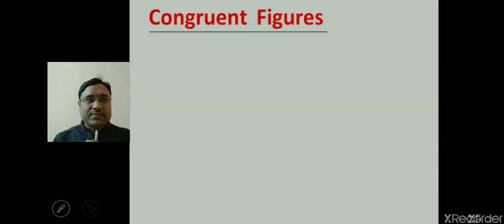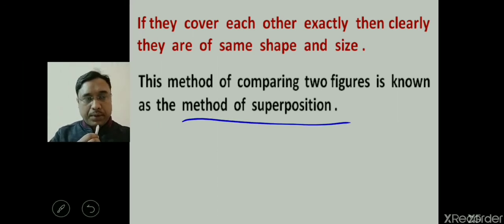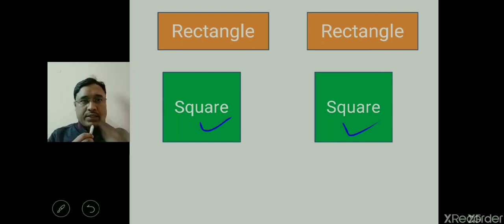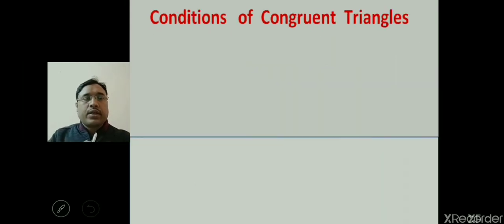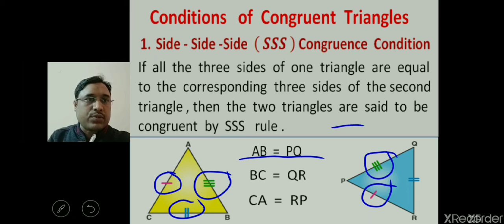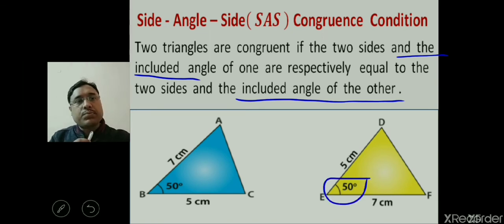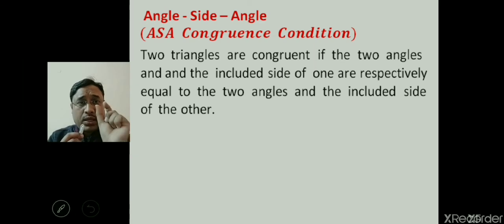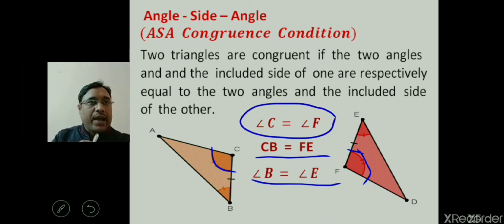Triangle Congruence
Class 7 Maths . Triangle Congruence Conditions
SSS, SAS and ASA Triangle Congruence Conditions